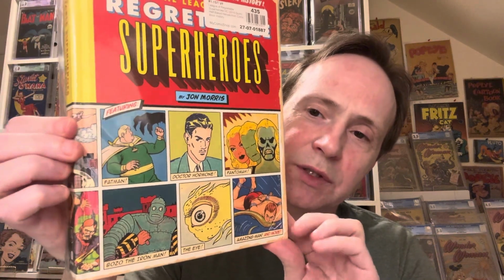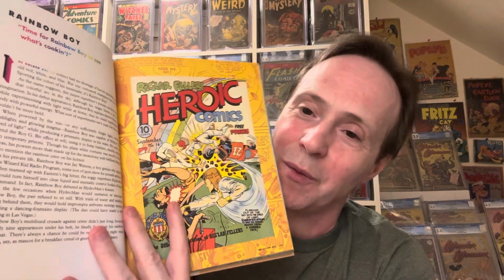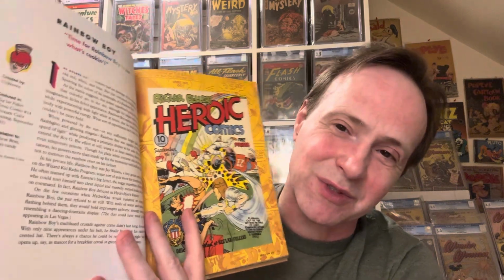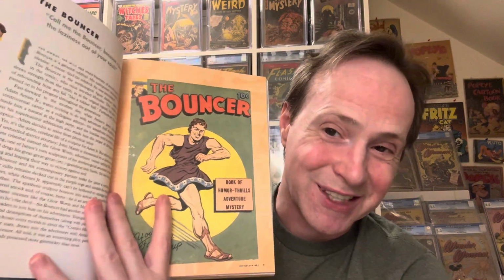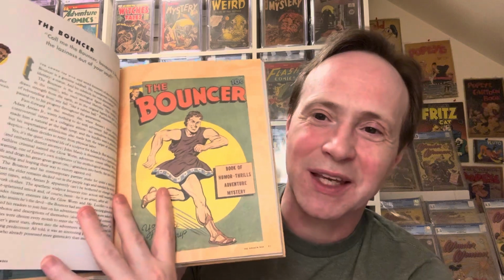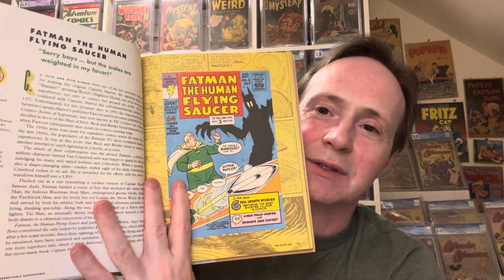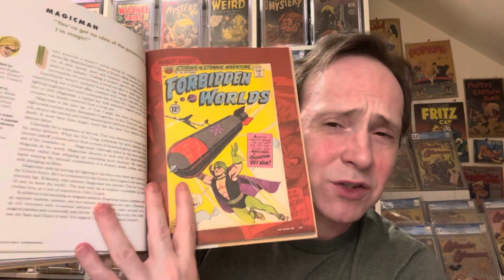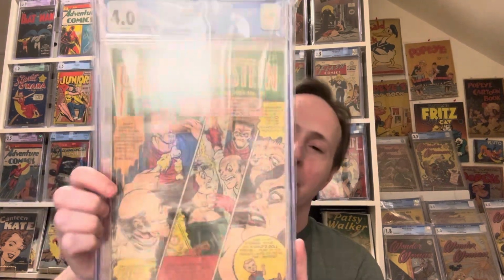Pt3 Comic Unboxing | My MyComicShop Prime Auction Wins! DING DING DING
Another Stackry comic unboxing. There are some really great books in this unboxing:  This part has so much great stuff:  My MyComicShop Prime Auction Wins!